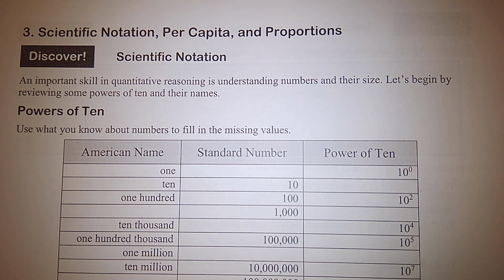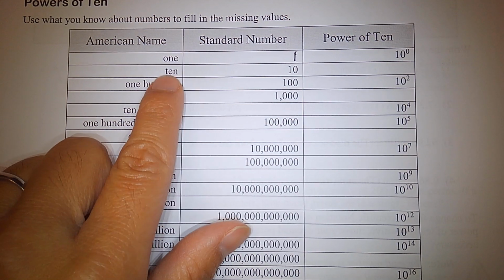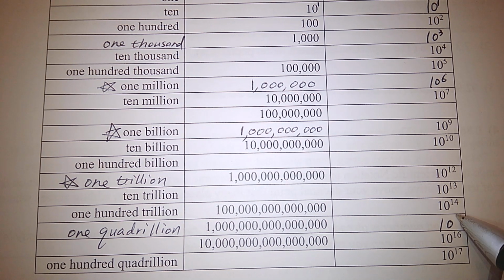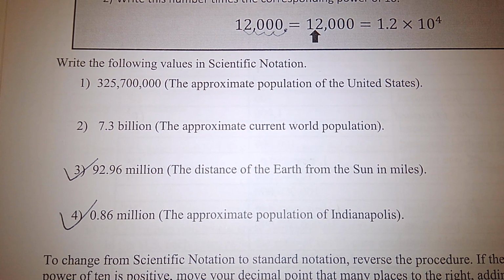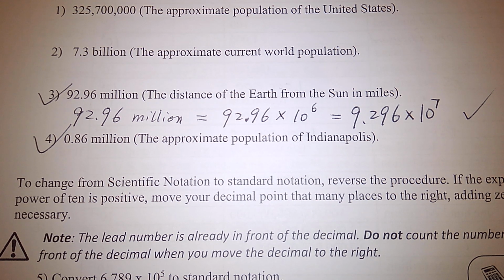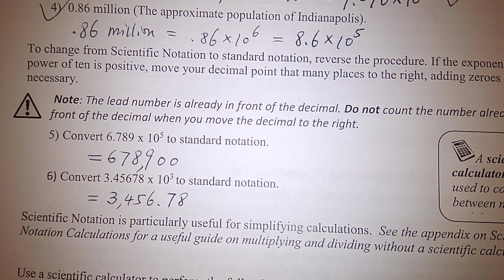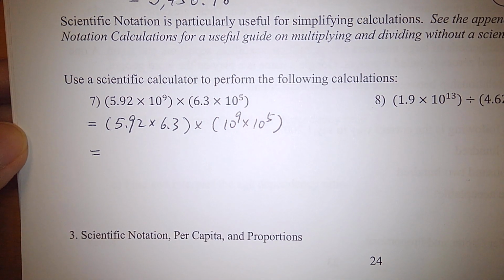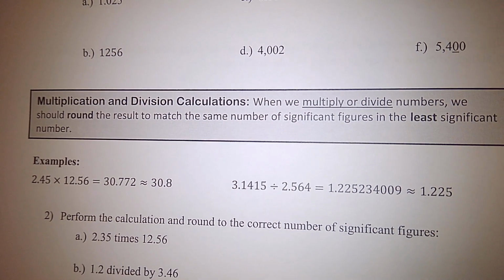Math 123 section 3 part 1